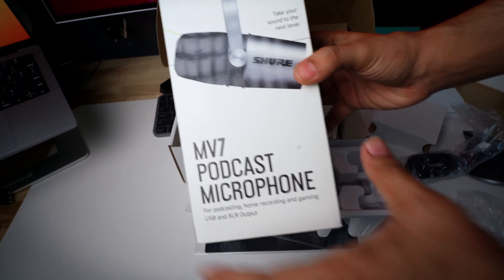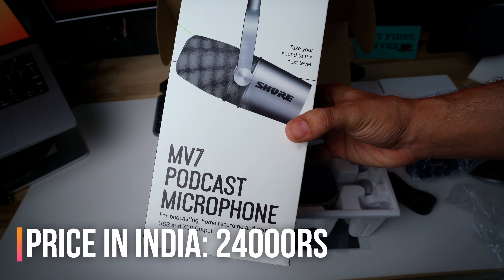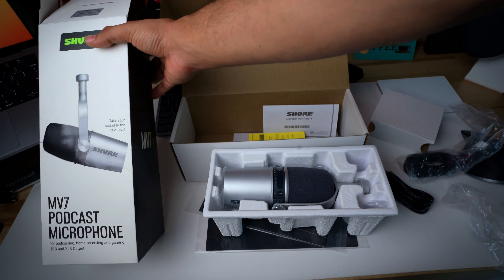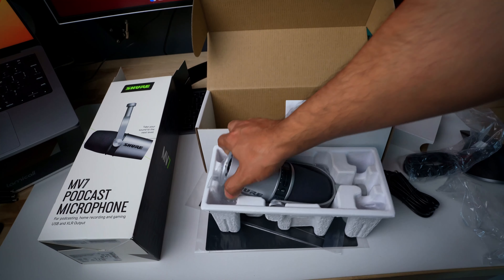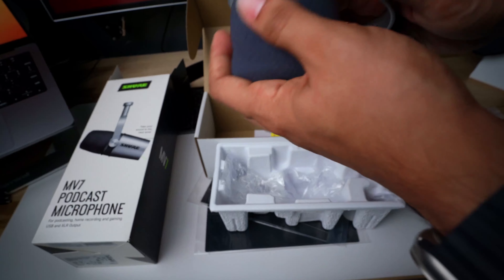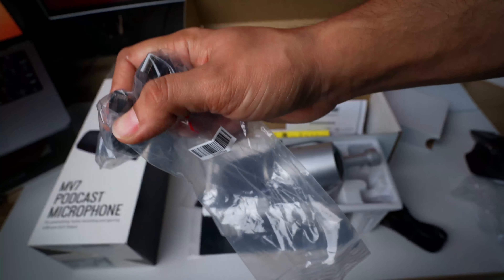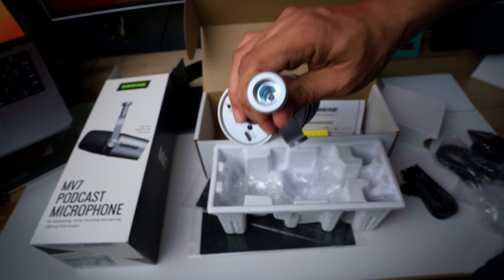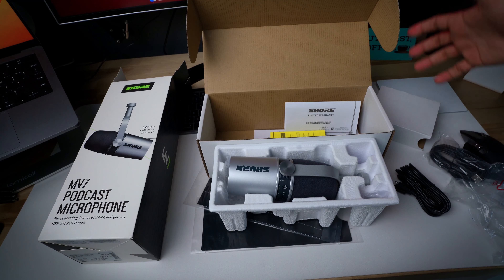SHURE MV7 IN JUST Rs.16000😱 | UNBOXING & QUICK REVEIW !!